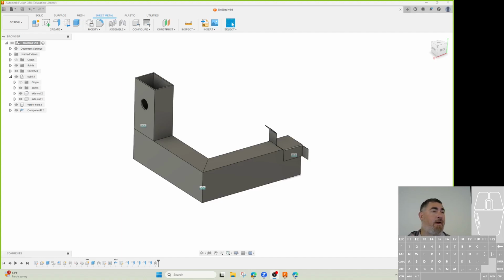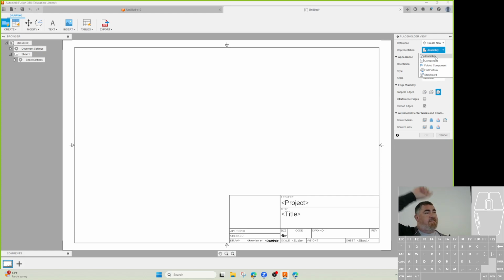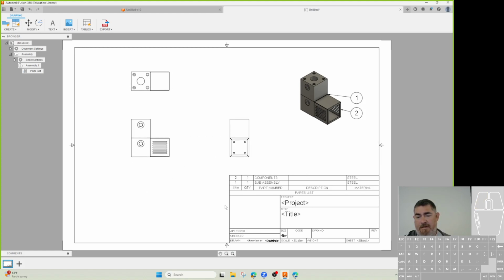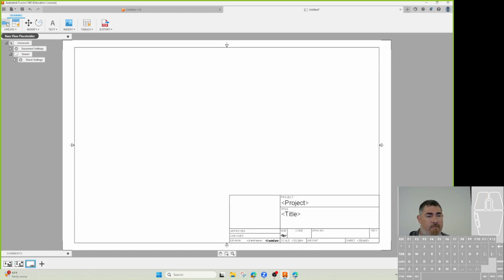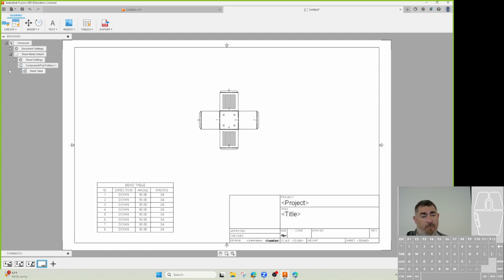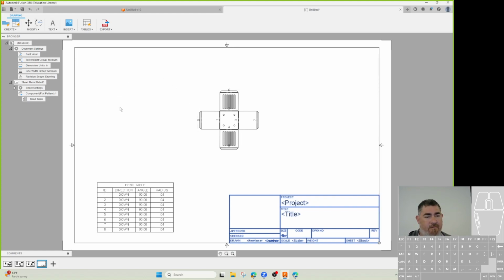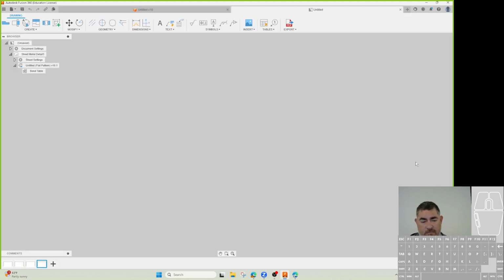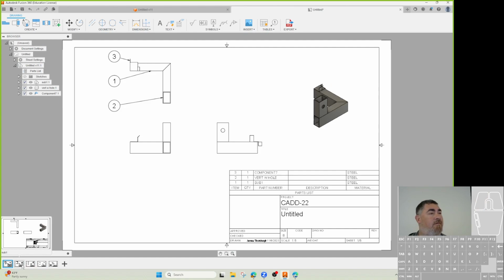fusion templates weld and sheet metal